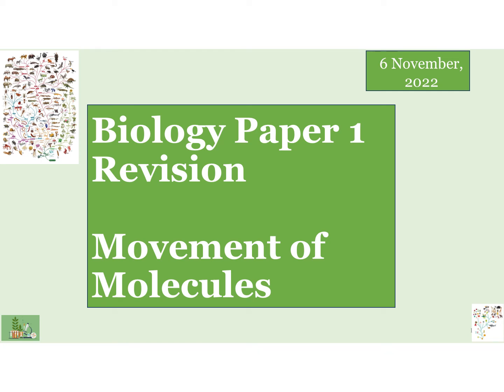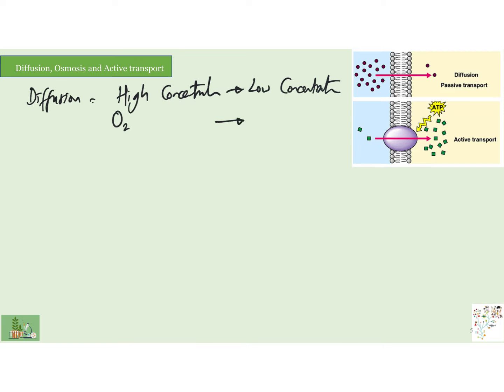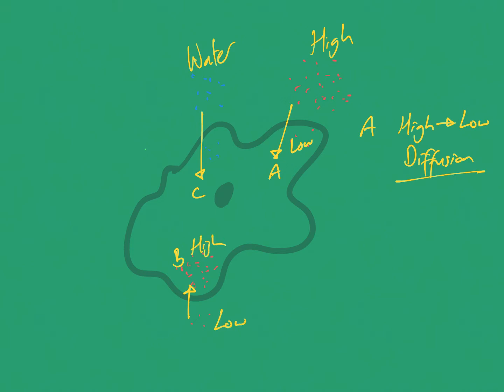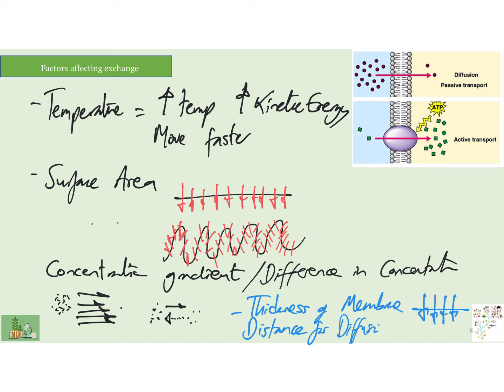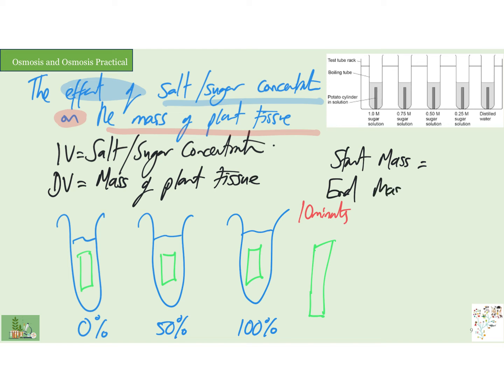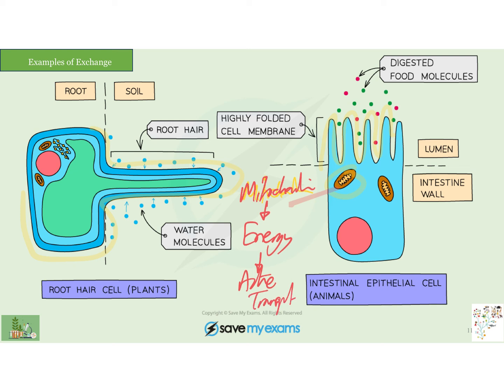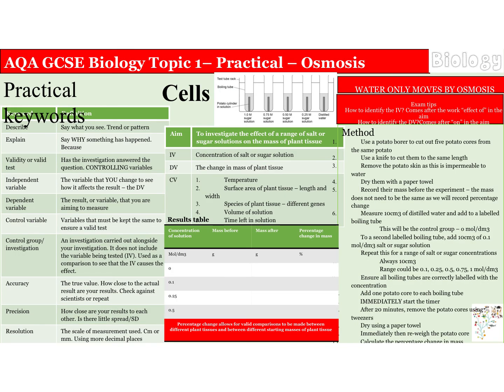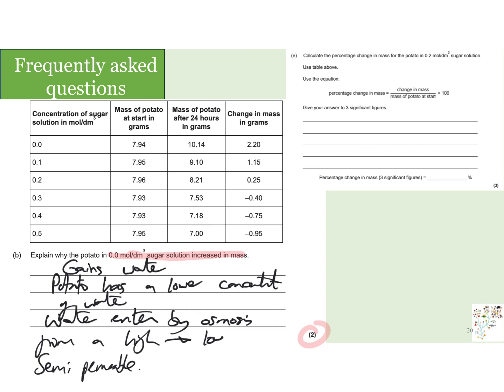Biology Paper 1 revision Diffusion Osmosis and Active Transport